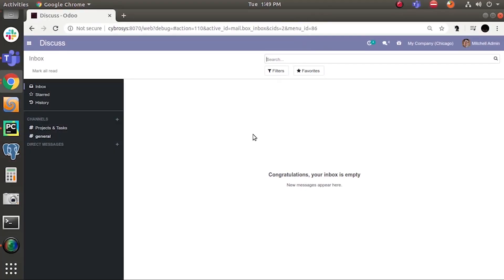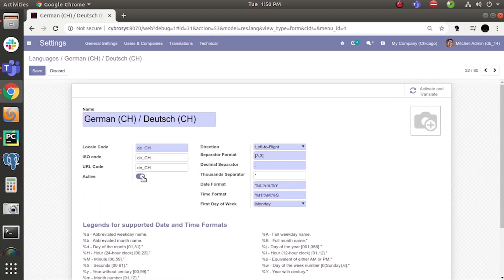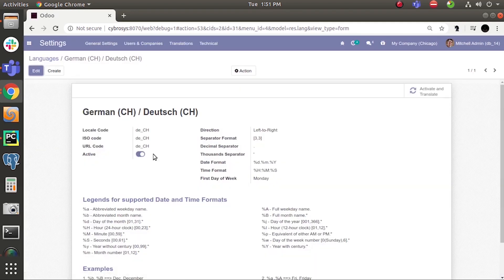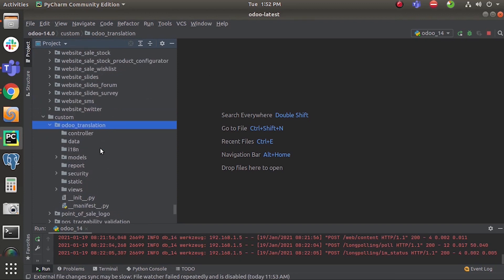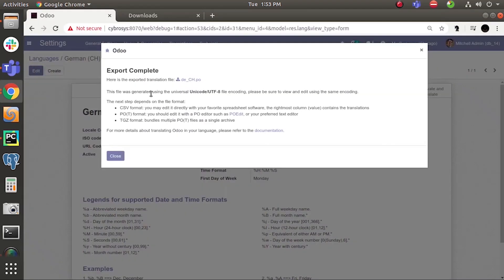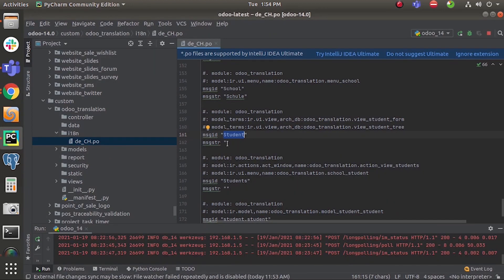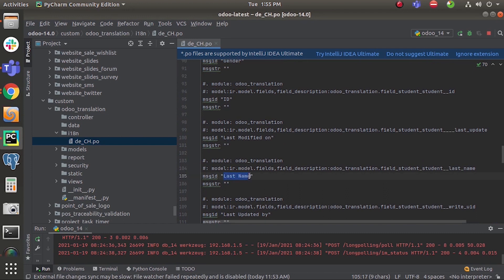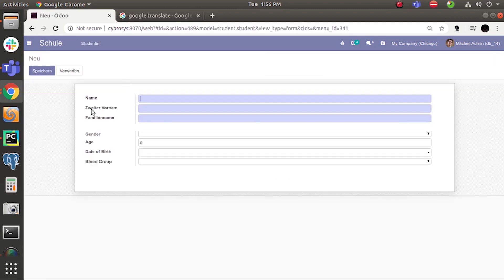Translation In Odoo 14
Odoo is one of the best ERP available with advanced translation tools. The language translation in Odoo is a feature to translate words, labels, and strings in our required language. i.e.; with Odoo we can easily translate text strings in one language to another language without any extra customizations